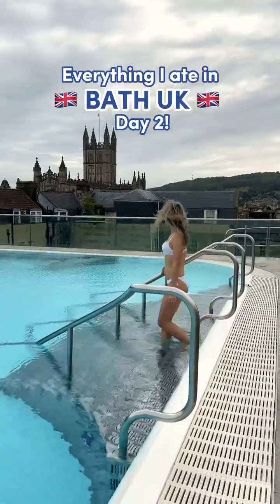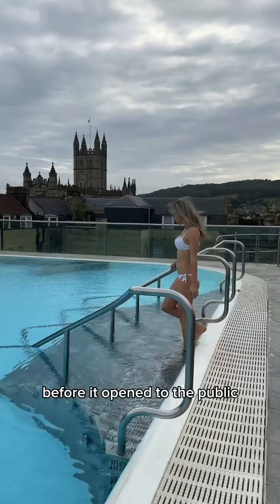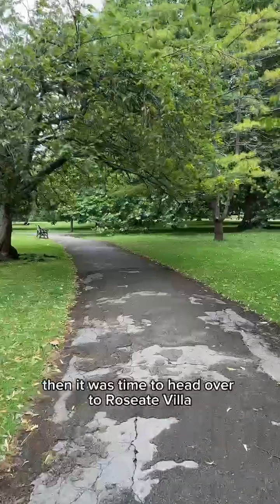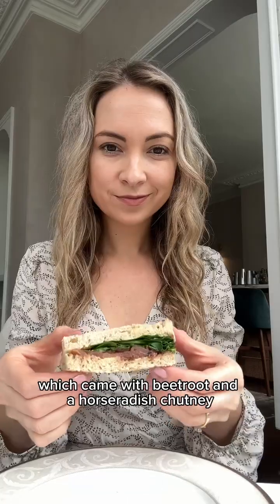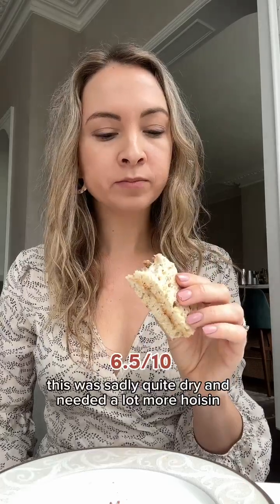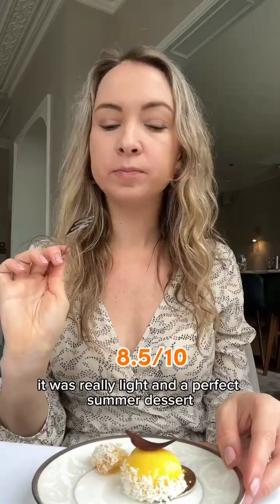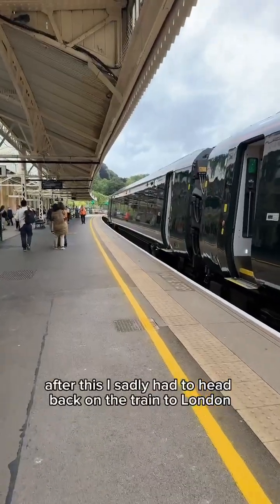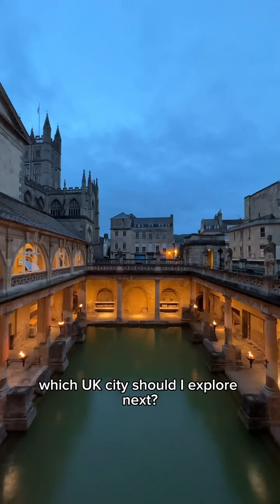Everything I ate in Bath, UK Day 2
The BIGGEST bun I’ve ever seen and an incredibly relaxing morning at a Thermae Bath Spa. Bath is probably the most suitable place for a lovely afternoon tea!

LOCATION: Bath, England

DISHES TRIED: Granola, Croissant, Flat white, Jane Austin tea, Aubergine sandwich, Salmon sandwich, Chicken sandwich, Goats cheese sandwich, Pulled pork sandwich, Raisin scone, Plain scone, Mango dome, Chocolate and passionfruit marquise, Banana macaron, Lemon tart, Bath bun.